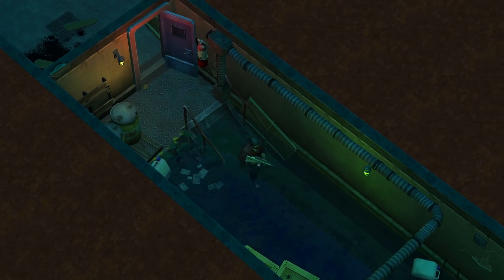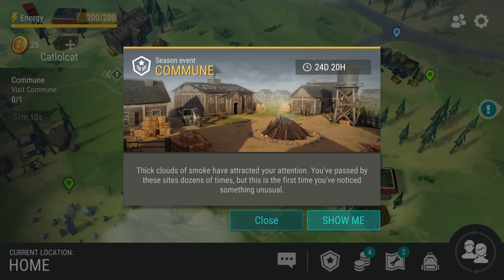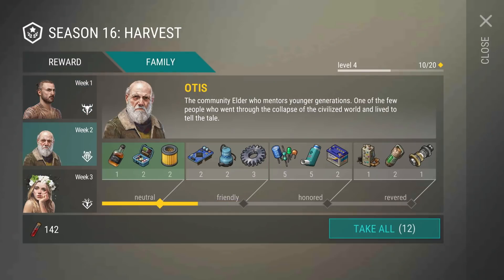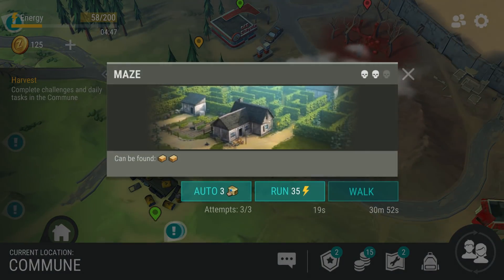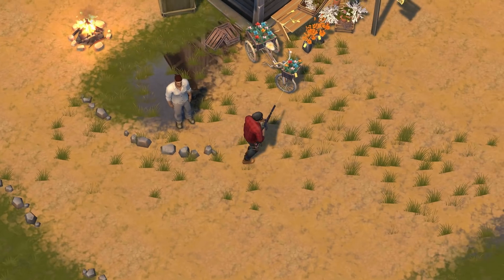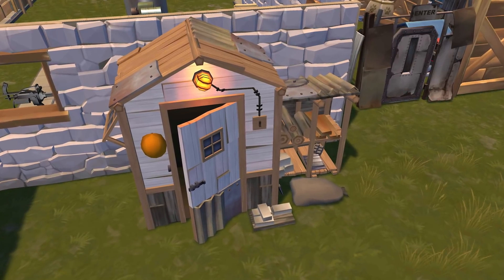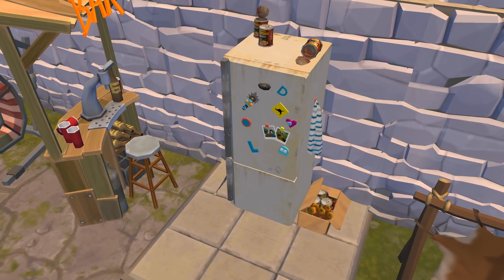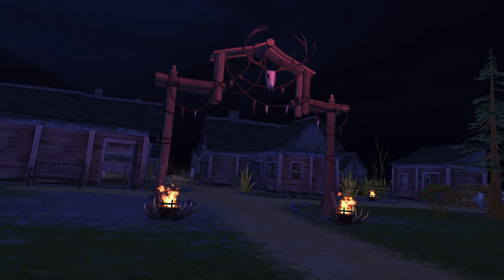Last Day on Earth – Season 16 Gameplay Trailer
It's time to meet the Family. Season 16 is out in the stores!